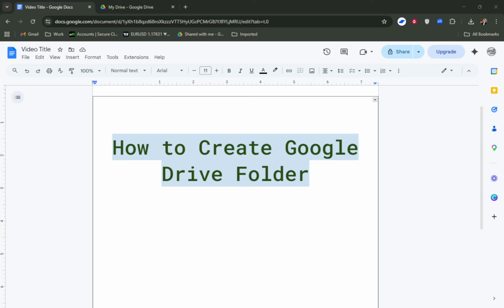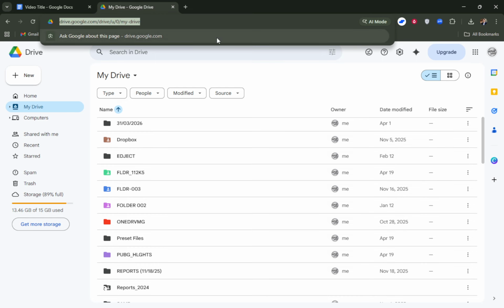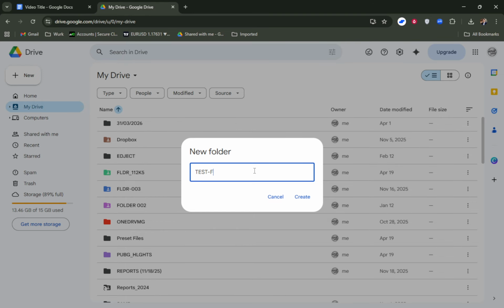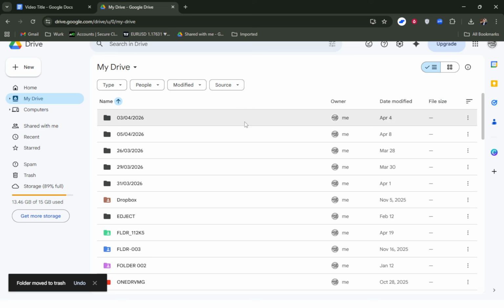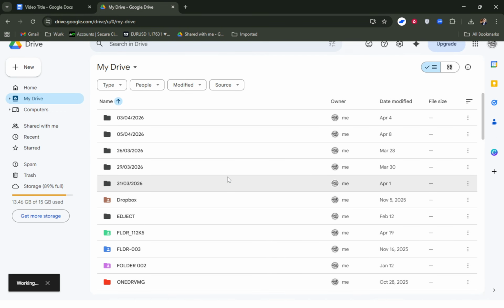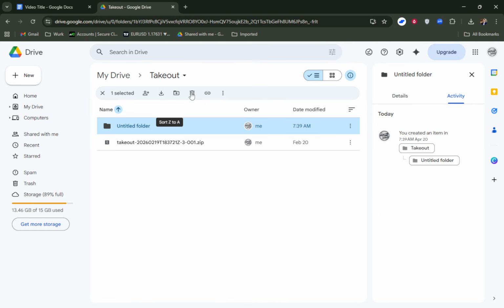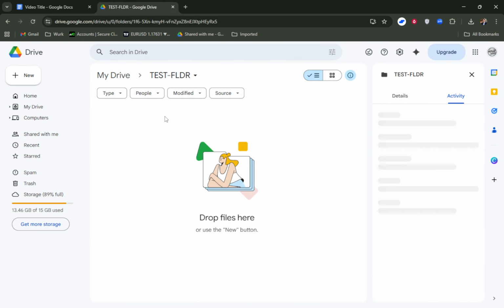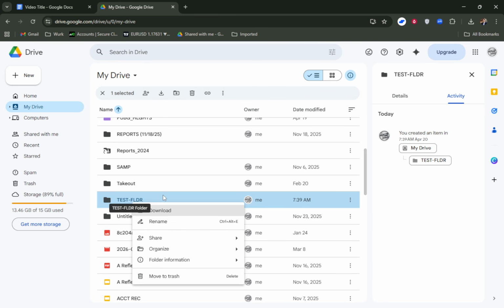How to Create Google Drive Folder [2026 Full Guide]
How to Create Google Drive Folder

In this video, we show you exactly how to create a Google Drive folder to establish a structured and efficient filing system within your cloud storage environment. Mastering the creation of new directories is a foundational skill for digital organization, allowing you to categorize your documents, media, and projects from the moment they are uploaded or generated.

We focus on the utilization of the primary dashboard interface and the importance of establishing a clear naming convention for your file hierarchy. By understanding how to initialize new storage containers and organize them within your main drive or existing subfolders, we ensure you can maintain a high level of workspace clarity and significantly reduce the time spent searching for critical information.

Technical Specs:
Software: Google Drive; Feature: Dashboard.